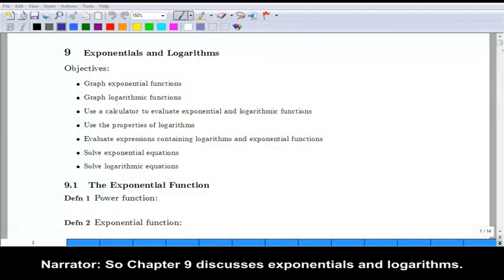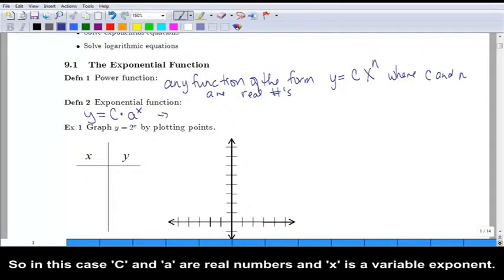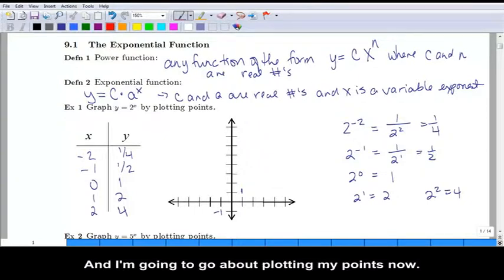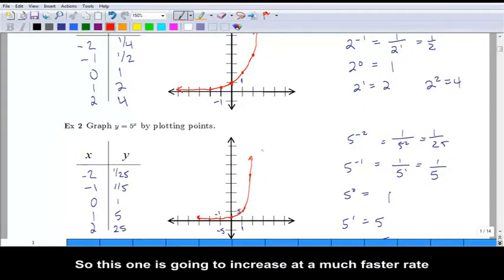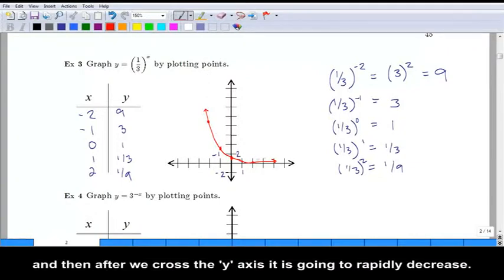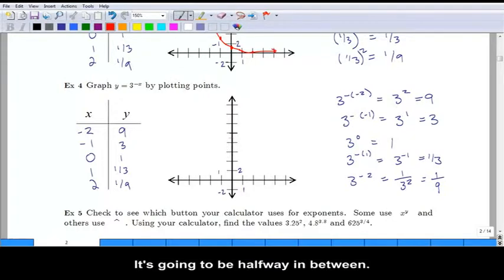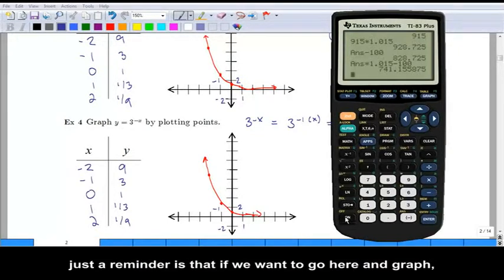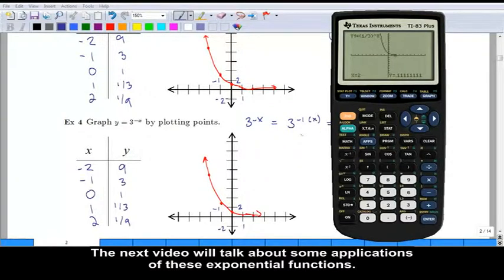Tech Math 3: Section 4.1a- Closed Captioned